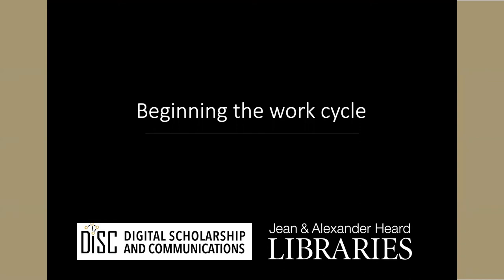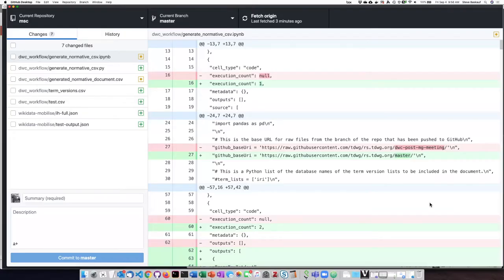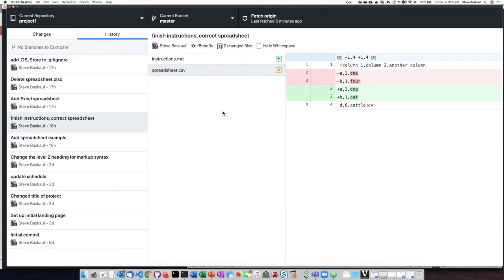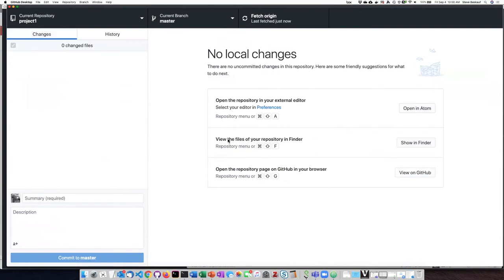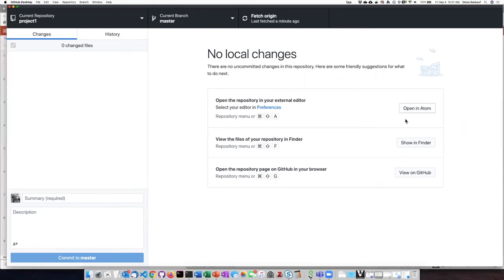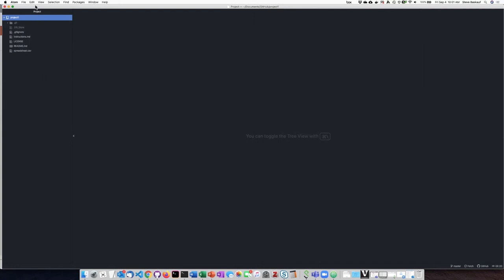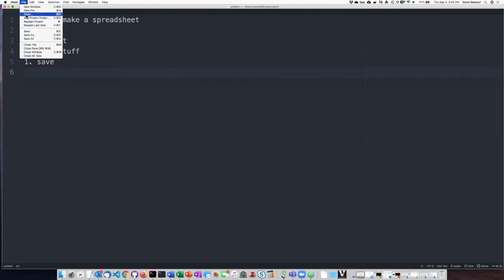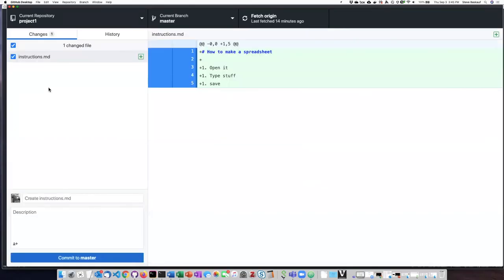018b Beginning the work cycle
GitHub for beginners - Beginning the work cycle